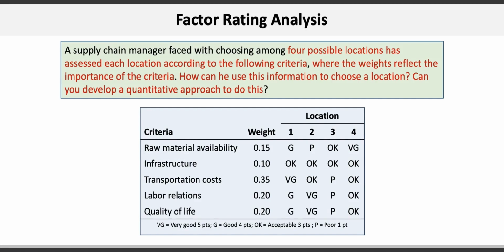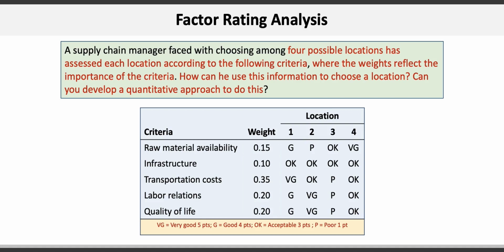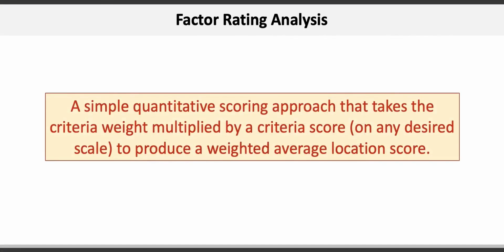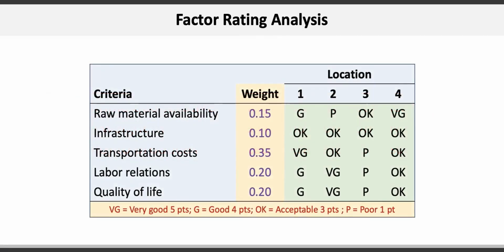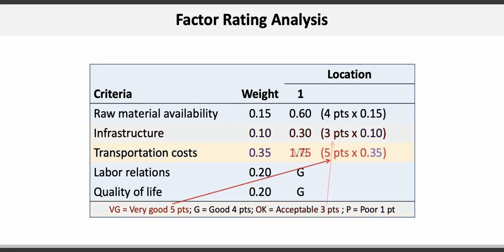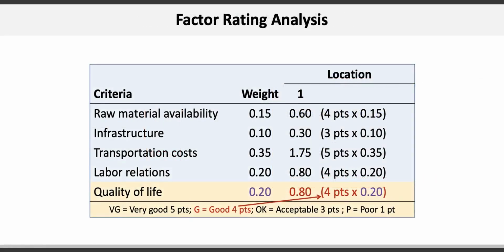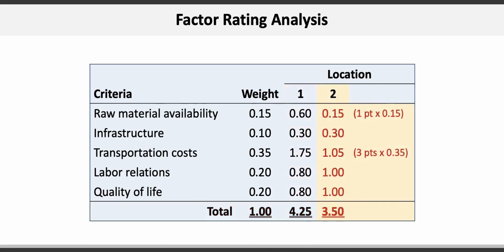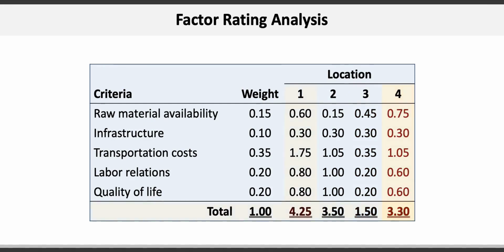Operations & Supply Chain Management: Location Selection – Factor Rating Analysis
This video illustrates how to apply a simple quantitative approach also known as factor rating analysis to aid in a location selection decision.